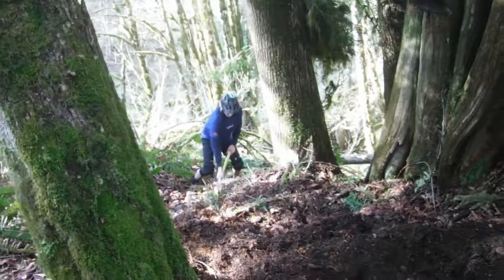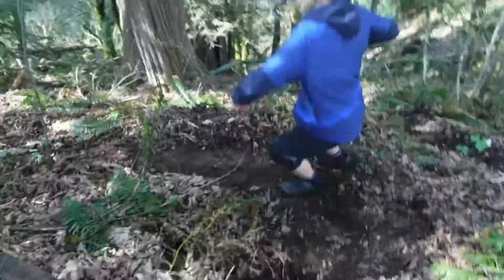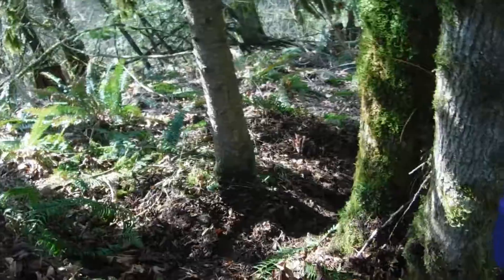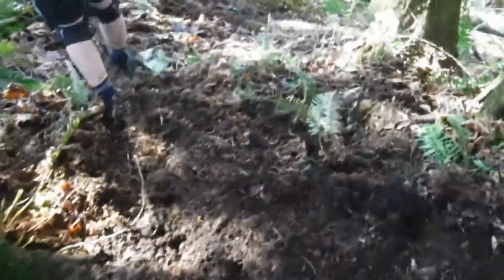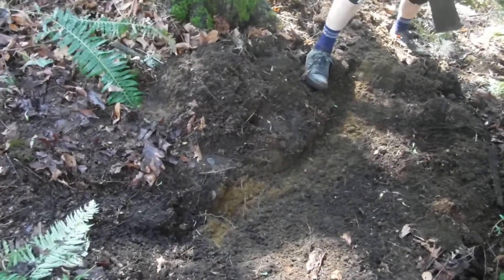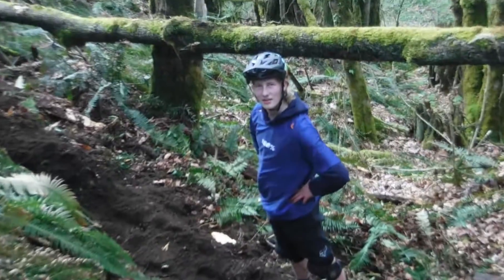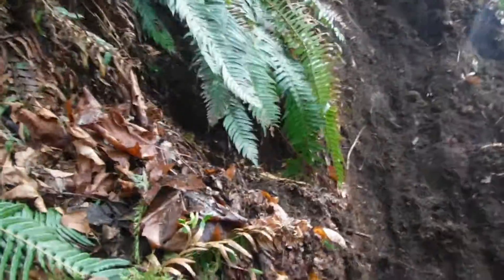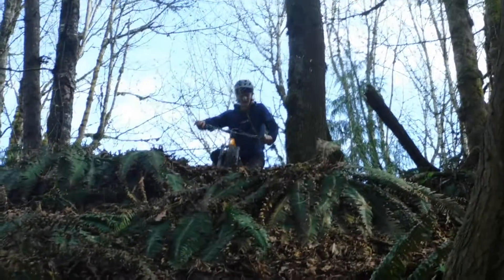TRAIL HUNTERS: THE MUSICAL | Trail Hunters Episode 15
Singalingadingsingalingsingsong